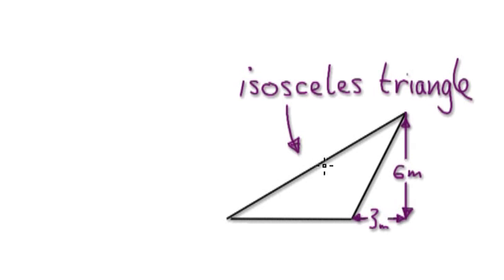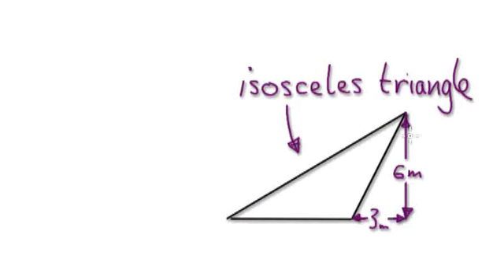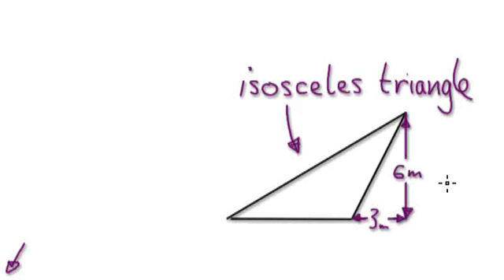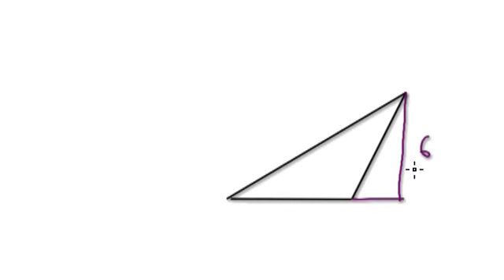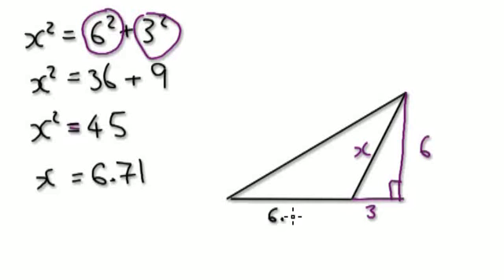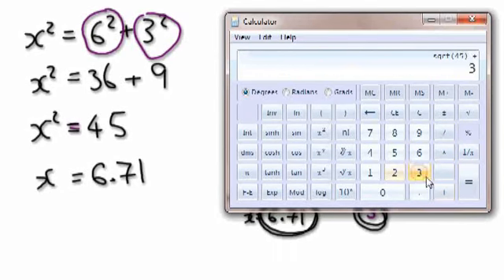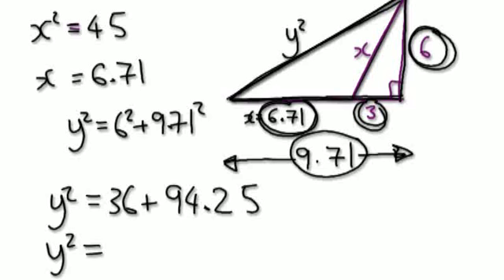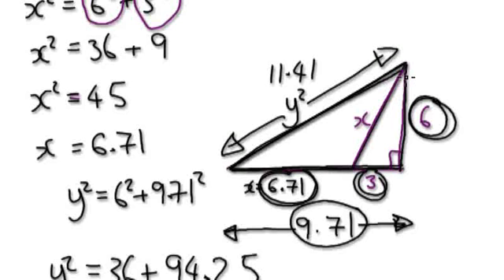Video 349 - Pythagoras - Boat - Practice